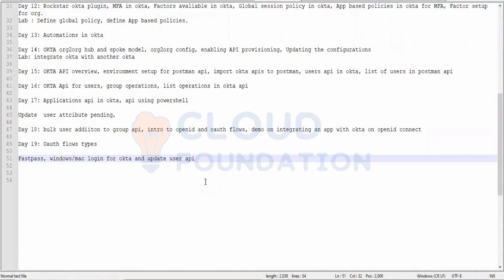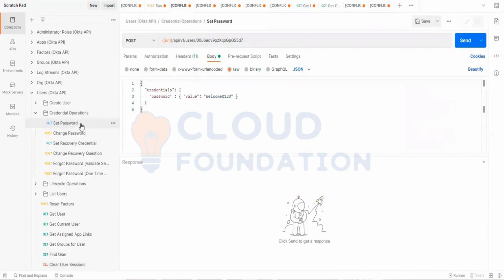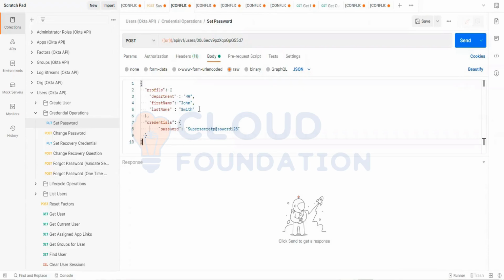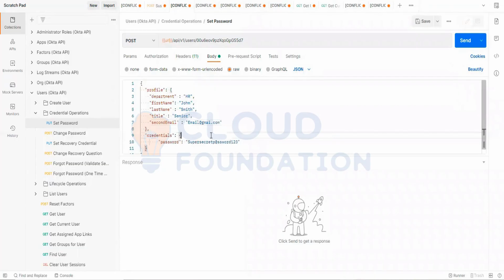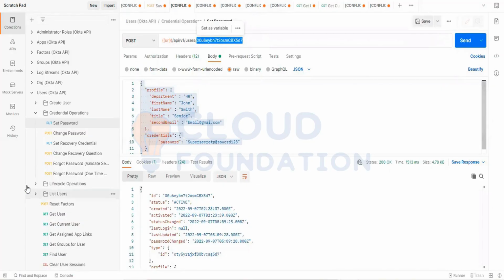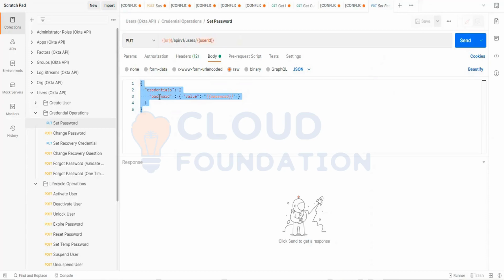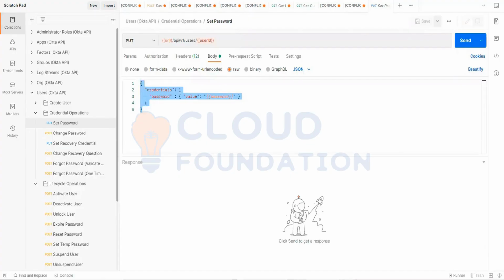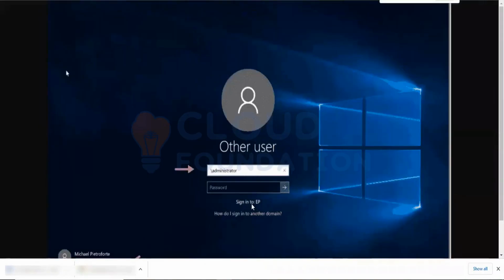Okta Update user API | Update user API in Okta | Okta Online Training | CloudFoundation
This powerful tutorial covers the Okta Update User API 🧩, which is a key feature for changing user data programmatically with Okta's REST APIs. This feature is very important for developers, admins, and integrators who work with Identity & Access Management 🔐.

💡 You will learn in this video: 🧠 What is the Update User API in Okta? 🔁 How to change user profiles with the API Tokens for authentication and access to make secure API calls 🛠️ PATCH and POST methods in Okta 📄 Sample requests and a live demo. JSON structures for updating user data. Best practices and how to handle errors 🌐 Integration scenarios in real-world apps 💼 Tips for making documentation easier for developers ✨ Bonus: CloudFoundation course tips for a deeper look

Okta Update User API
Update user profile Okta
Okta API training
Okta REST API tutorial
Okta developer course
Okta online training
CloudFoundation Okta
Okta admin training
Okta certification guide
Update user attributes Okta
Patch request in Okta
Okta user management
Okta user lifecycle
IAM in Okta
Modify user in Okta
Okta API endpoint
Learn Okta API
Secure API in Okta
Okta role updates
Okta training video
Okta backend integration
Okta profile update JSON
API for Okta developers
Okta course online
CloudFoundation Okta API